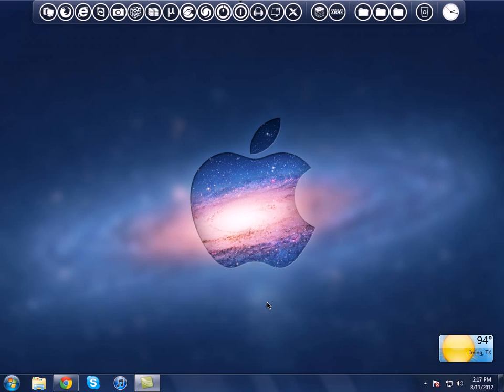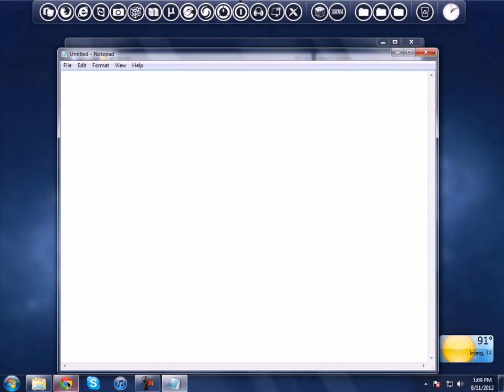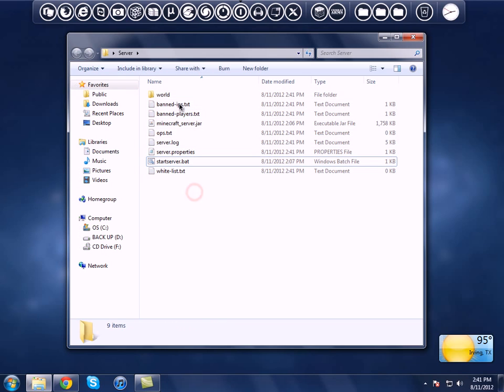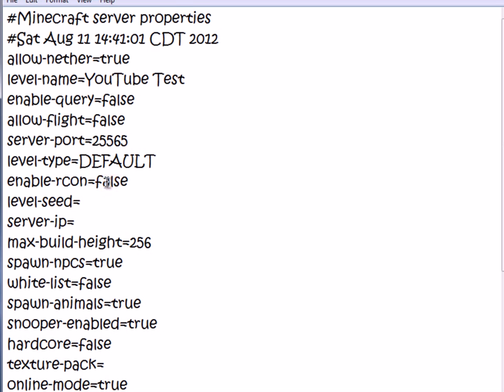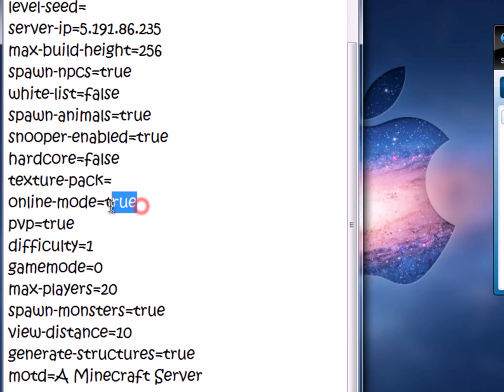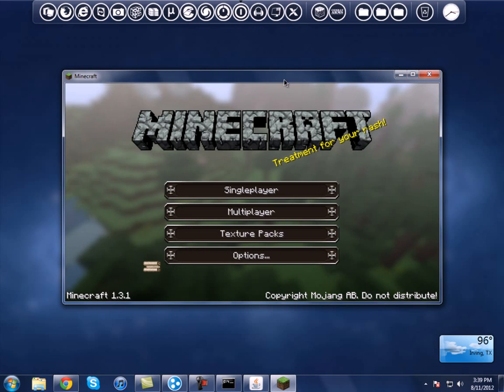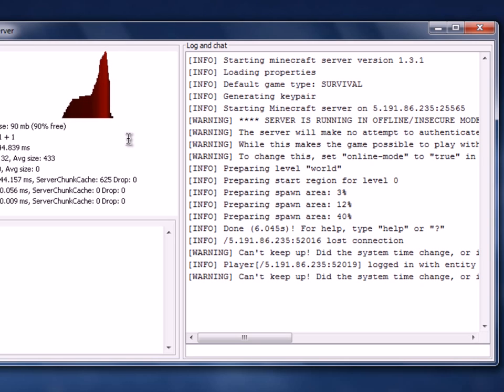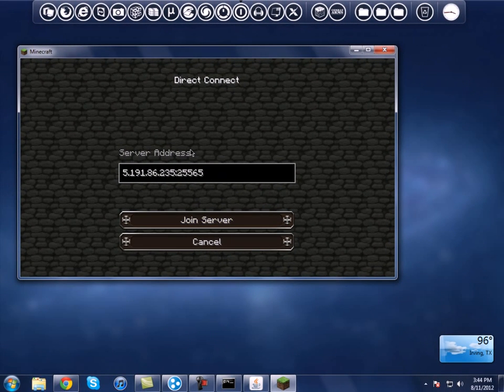How to Make a Minecraft Server [Voice Tutorial]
Learn how to make a Minecraft server!
Be sure to leave a 'like' rating if it helped in any way. Please leave annotations on.

● Latest version of Java is required. Update:
*Please flag all server/channel/website advertisements in the comments.*